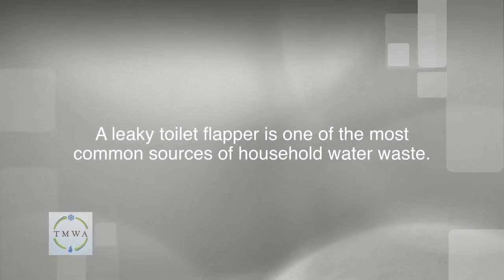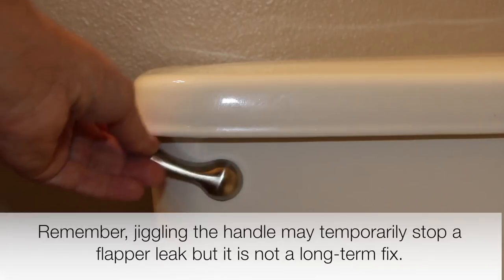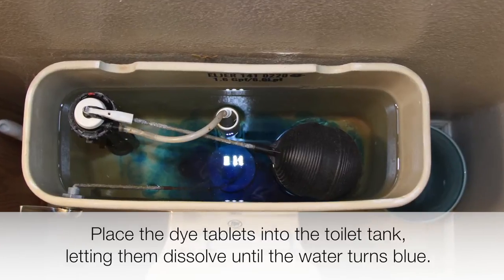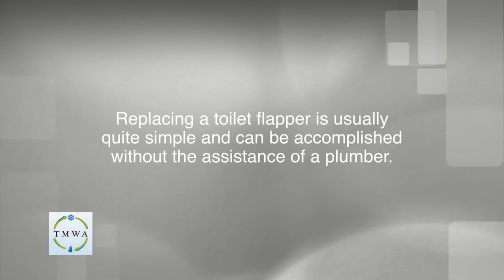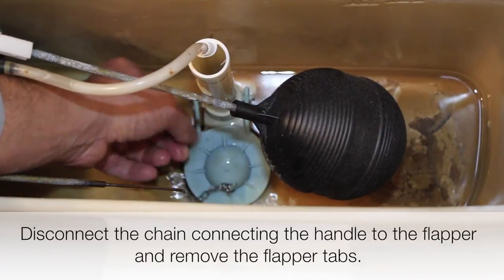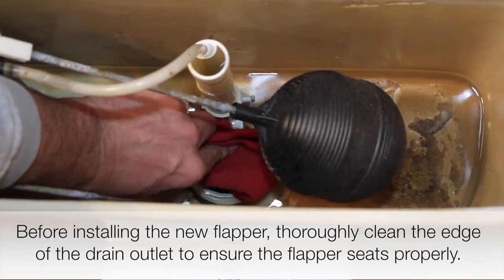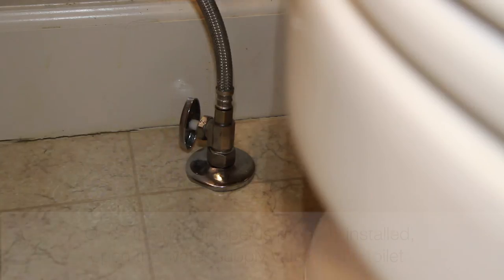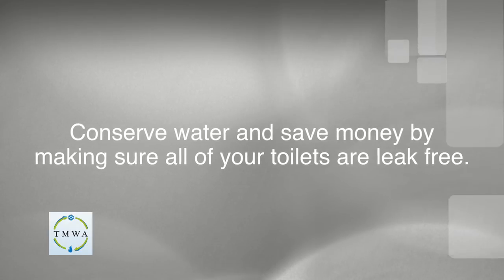How to Test for and Fix a Leaky Toilet Flapper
Toilet flapper leaks are the number-one reason our customers experience unnecessarily-high water bills. This video will provide step-by-step instructions on how to test and replace a toilet flapper in a typical, residential toilet. You can conserve water and save money by making sure all your toilets are leak free.